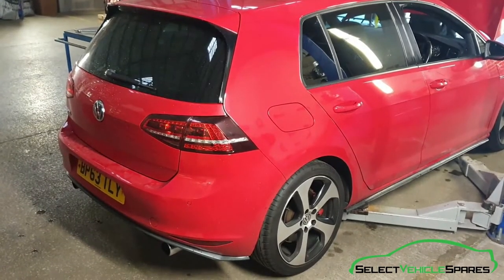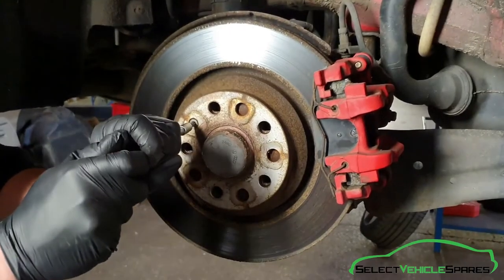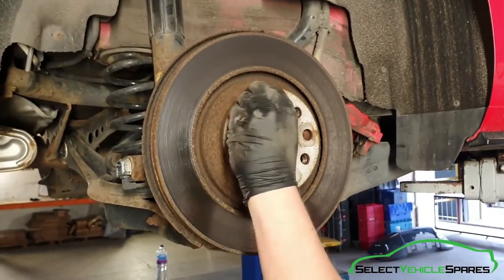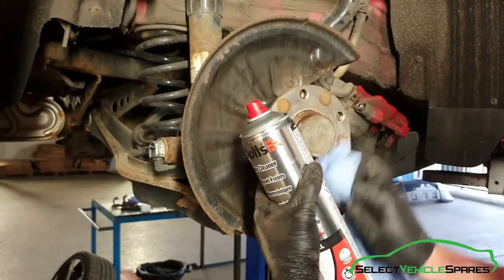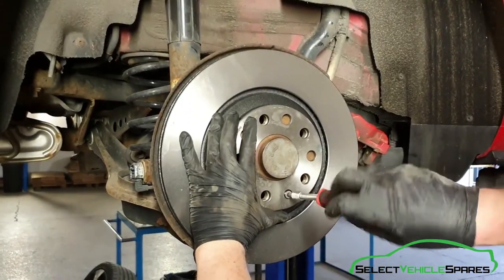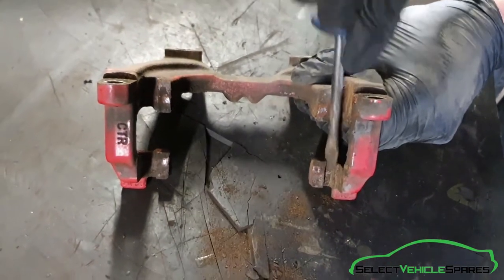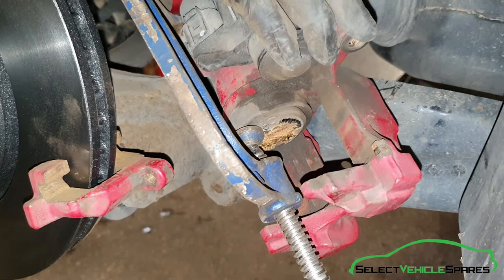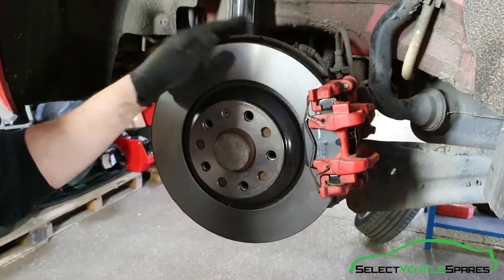VW GOLF GTI MK7 - How To Replace Rear Brake Discs & Pads Change Swap Replacement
How to replace the rear brake discs and pads on a VW Golf GTi Mk7.

Tools used:

-T30 Torx
-M14 Spline Bit
-7mm Allen key
-Flat Screwdriver
-Wire Brush
-Brake Cleaner
-Copper Grease

You will also require a diagnostic program such as VCDS/Vag-Com, to reset the rear handbrake motors.